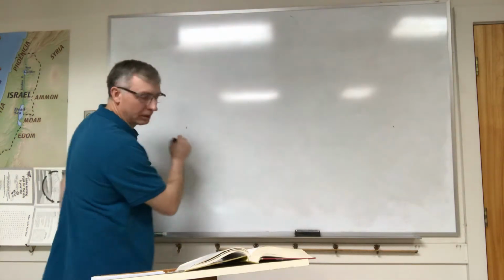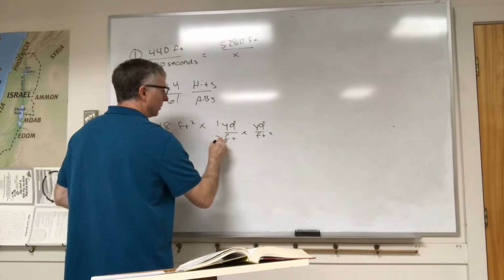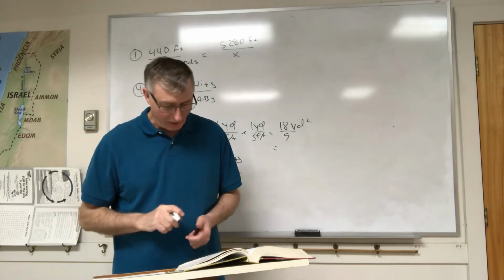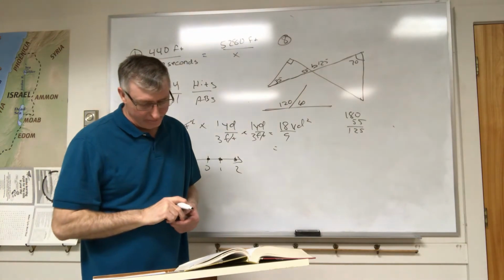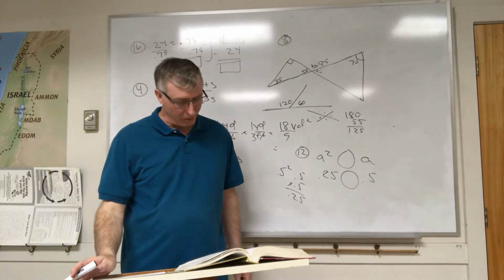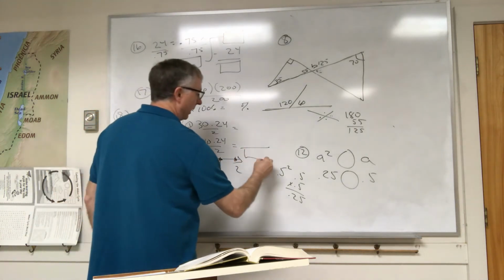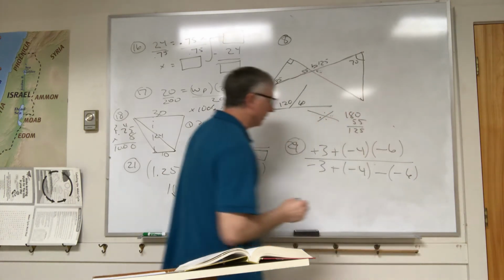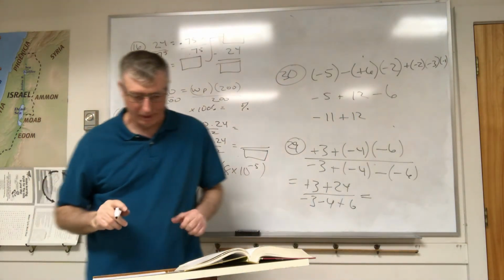Math 7 lesson 110 corrections